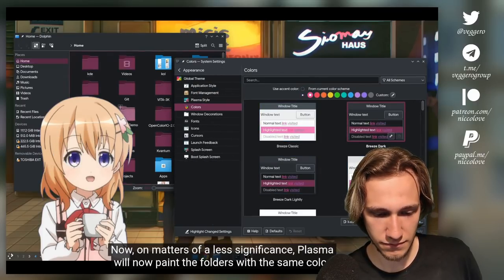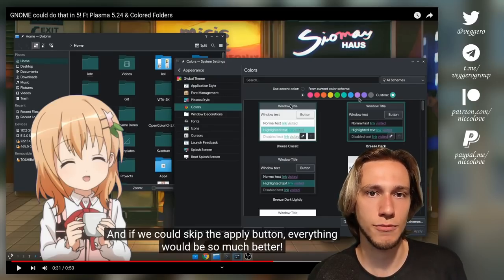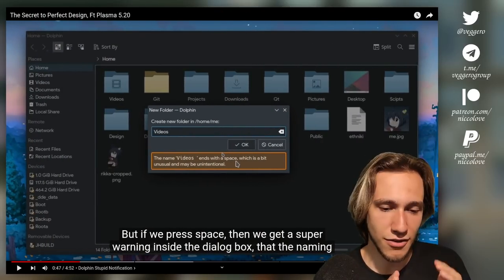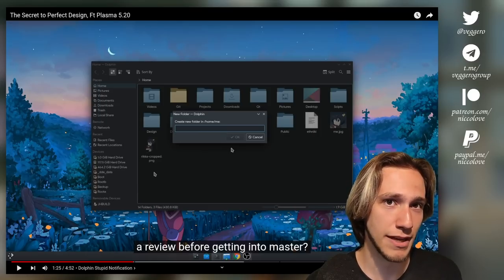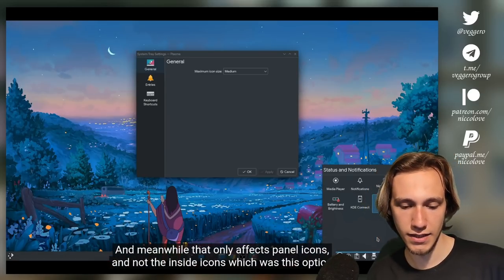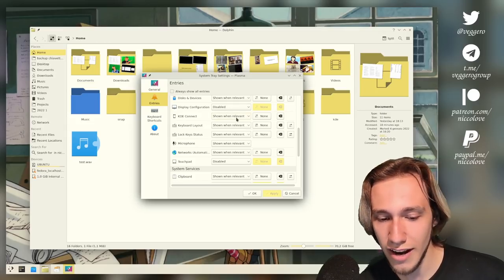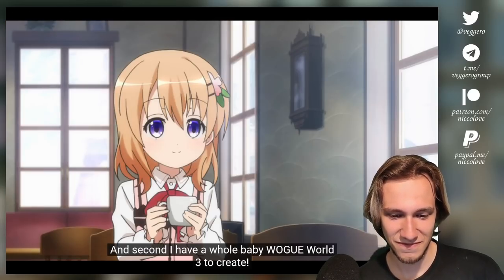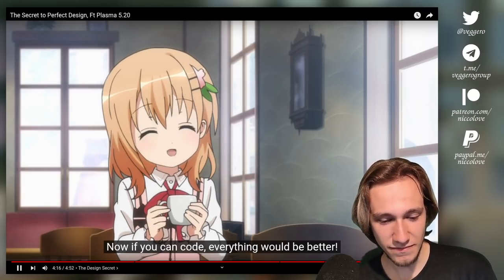KDE Dev vs babyWOGUE: the "PERFECT" KDE Design!?